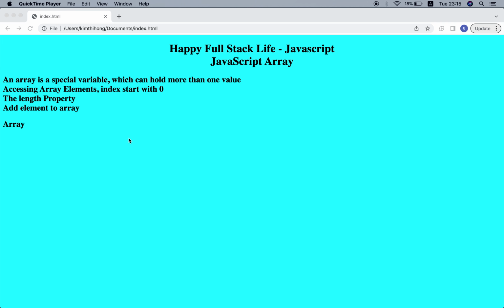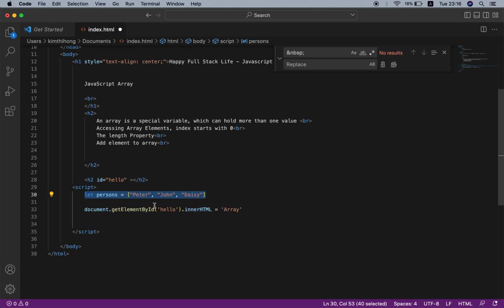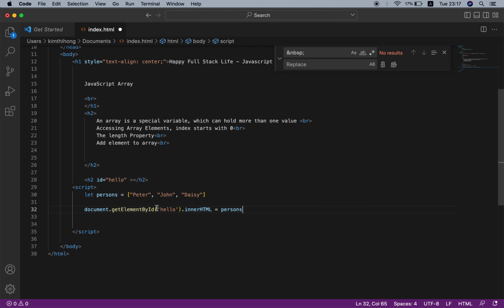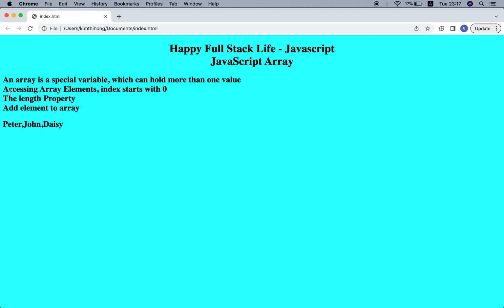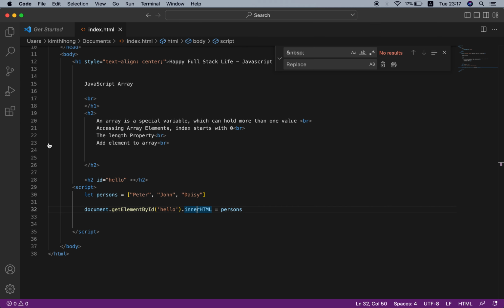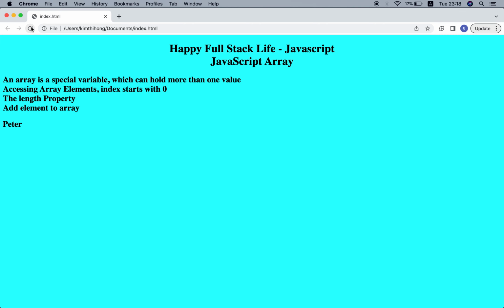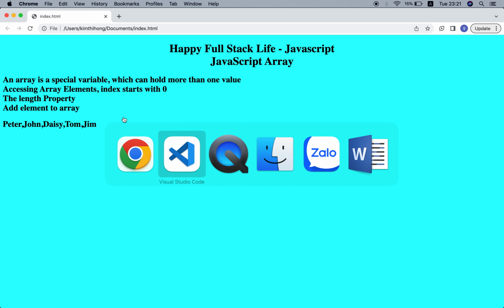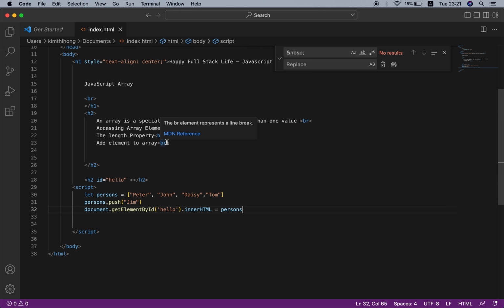Basic JavaScript Lesson 9: JavaScript Array, syntax, length, push, index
JavaScript Array, syntax, length, push, index